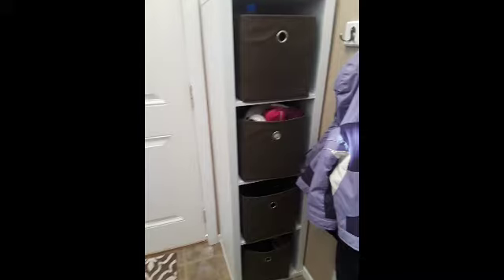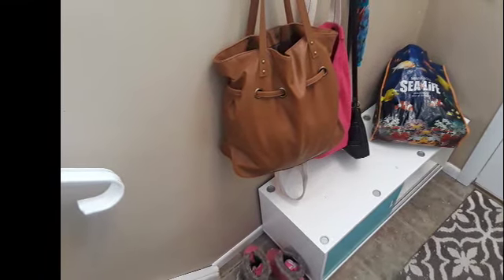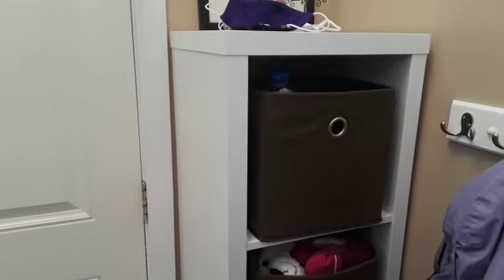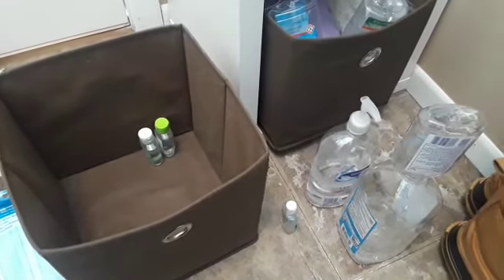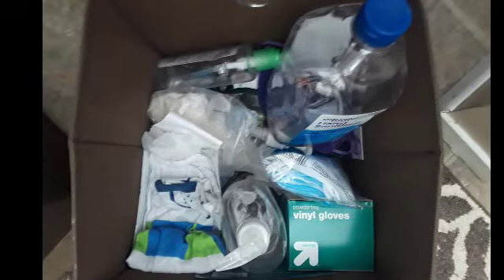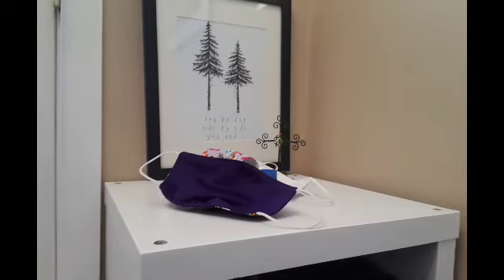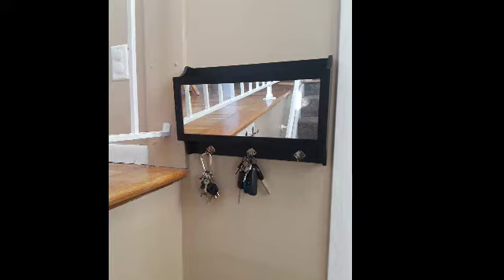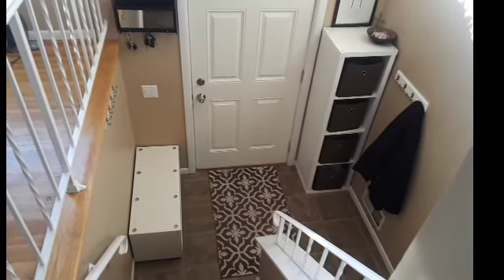Small Entryway? 3 Must-Have Items to Make It Work! | Whole House Declutter Series #6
This video is about decluttering my entryway. I reorganize to make room for all the winter gear. See my 3 organizing must-have items that keep my entryway organized while storing outdoor gear for my family of four.